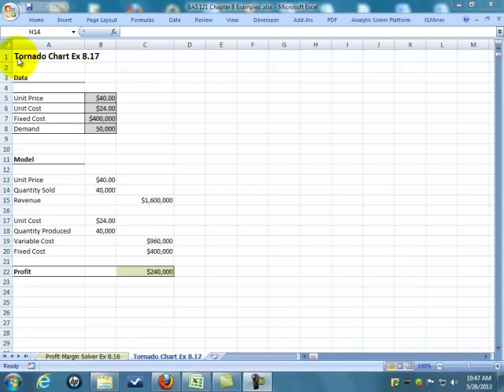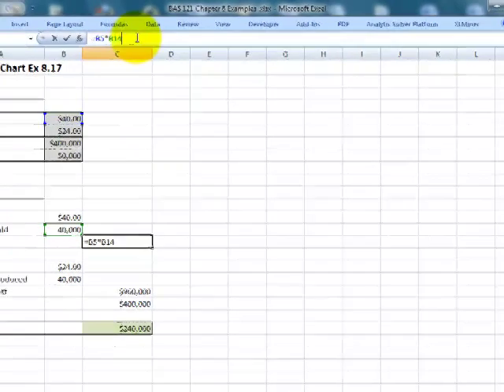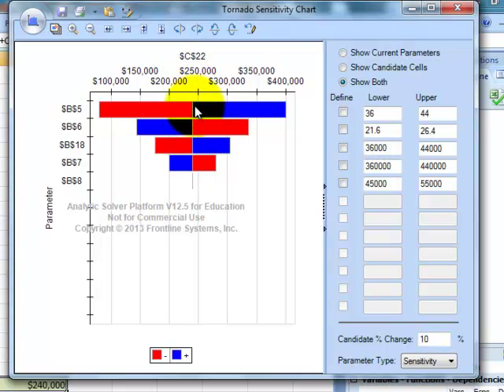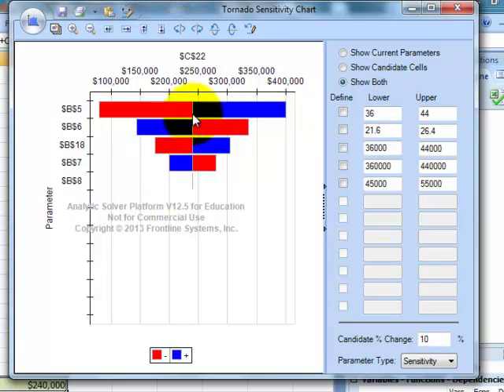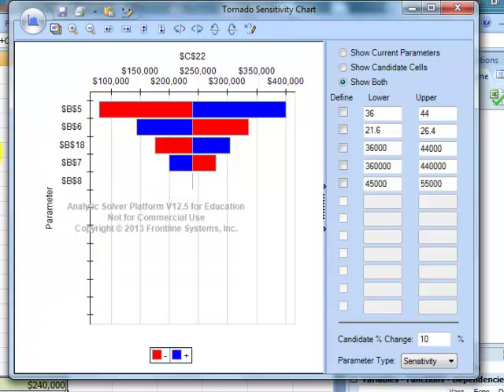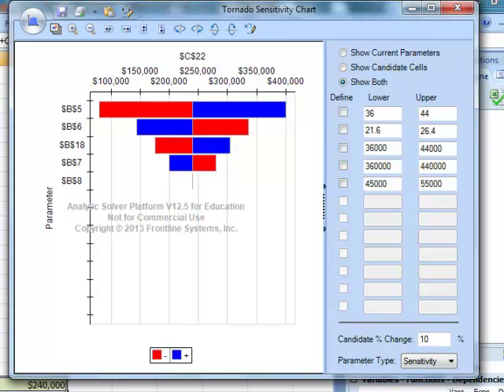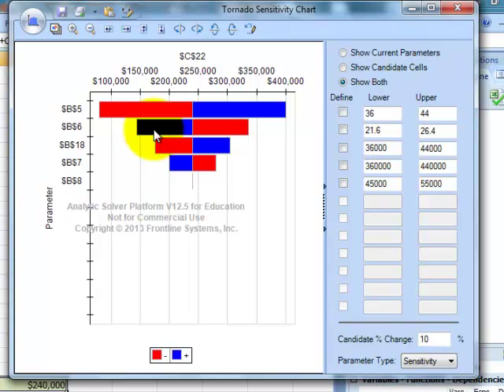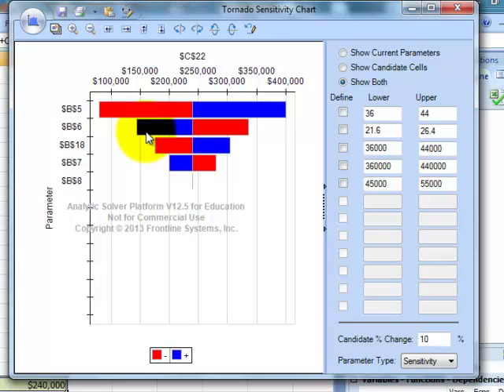Example 8.17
Chapter: 8 Predictive Modeling and Analysis
Page: 255
Example: Tornado Chart in Risk Solver Platform
Concept: Tornado and Sensitivity Analysis